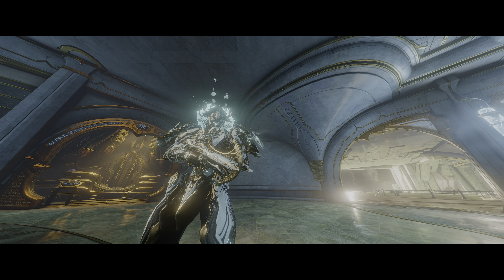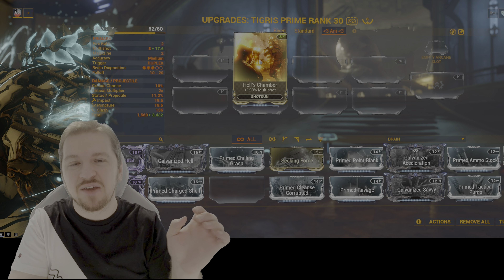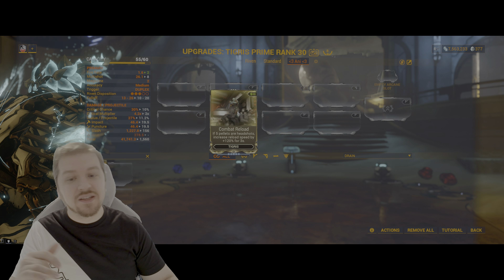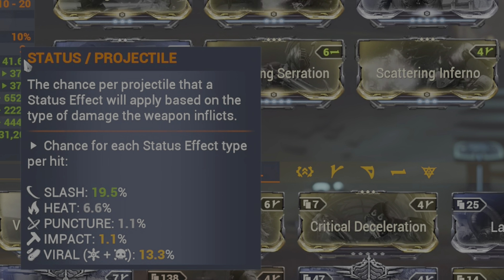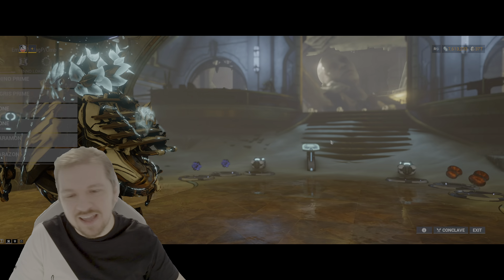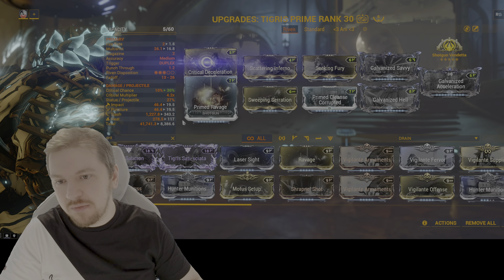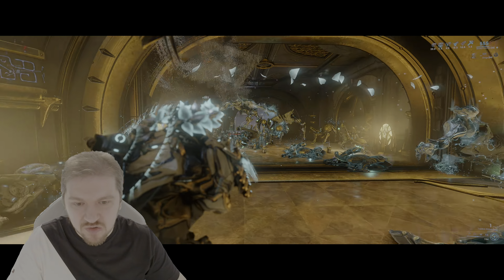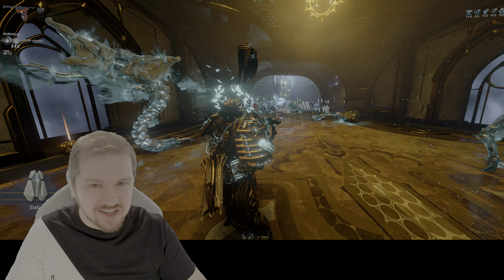Tigris Prime Build 2024 (Guide) - The Incarnon Wish (Warframe Gameplay HDR)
Today we're revisiting one of my favorite old school weapons, the once mighty Tigris Prime!
While I would love to see it get an Incarnon Genesis adaptor, for the time being we're going to have a look at what it can do without.
Two builds will be showcases, one dedicated to newer players and the second for veterans plus a variation on it. As per the usual the Builds will be tested against normal and steel path high level targets, both in the simulacrum and mission gameplay. Since this is the Tigris Prime we'll throw in a quick High Index for old times sake. And Who better to wield this weapon the Rhino Prime!